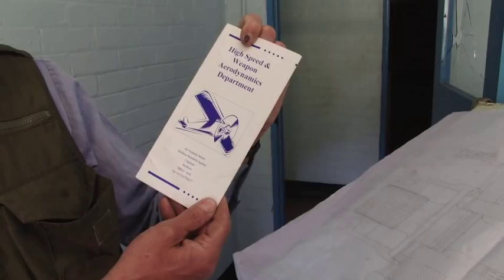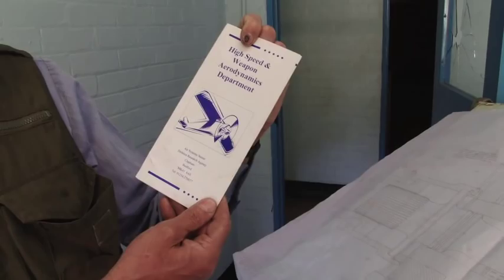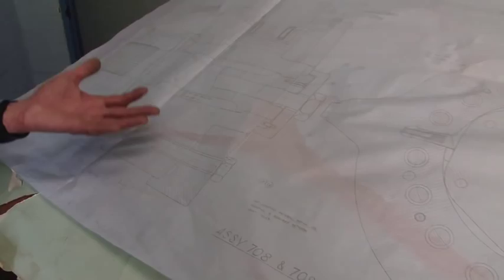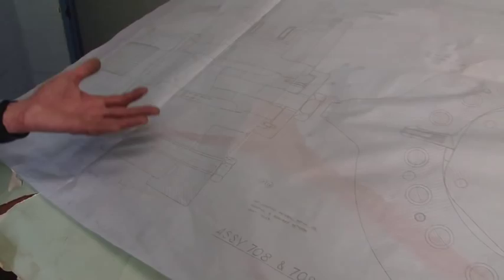Dave Rothery goes back to the drawing board for Bang Goes The Theory (5/22)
Science lecturer Dave Rothery looks at some of the old drawings and plans on location on the set of OU/BBC co-production Bang Goes The Theory.